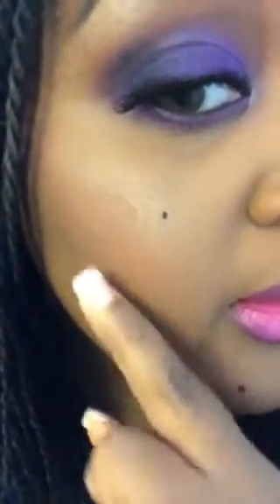Purple smoke YAAASS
YAAASS I copied this look from a guru who happens to be a very pretty Caucasian girl. I think her name is Jacyln Hill . At anyrate , I'm up early playing in the electric palette still . This is by far my most favorite one by Urban Decay , i only own 3 but still .